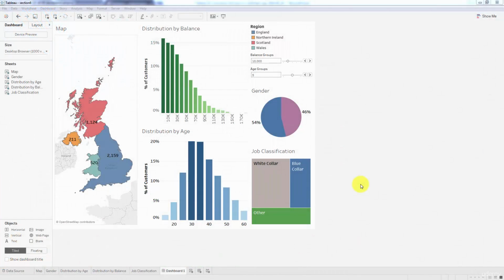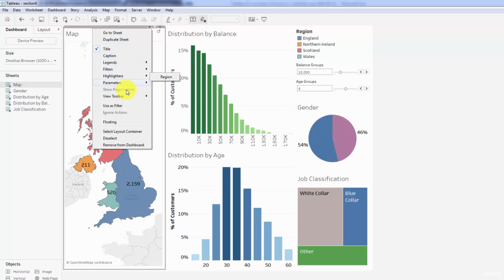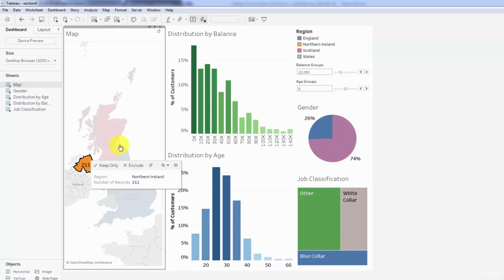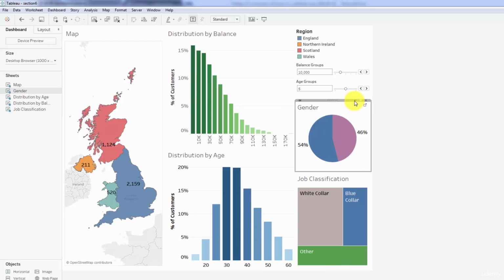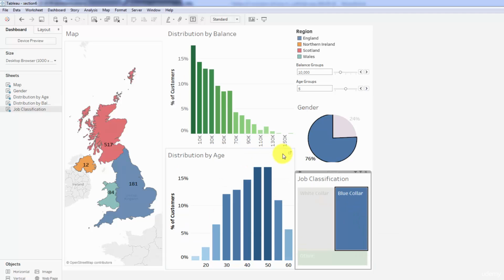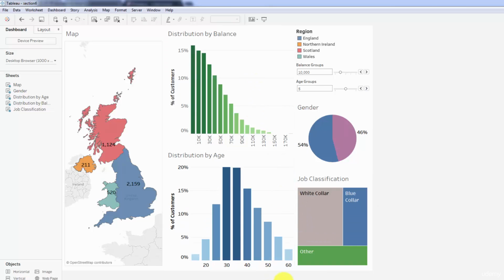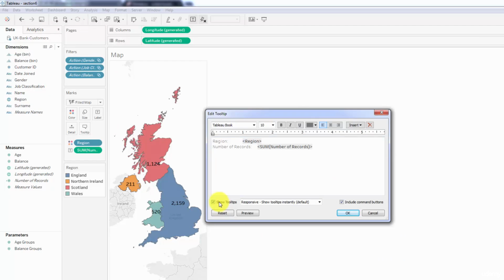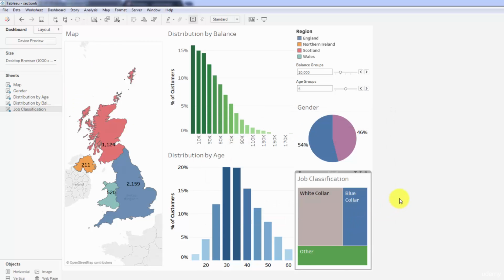043 Advanced Dashboard Interactivity